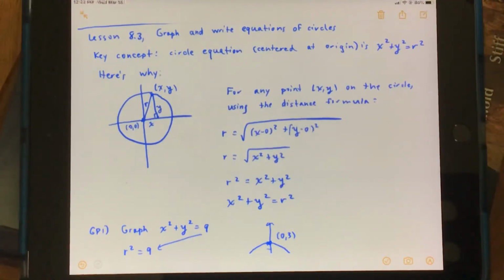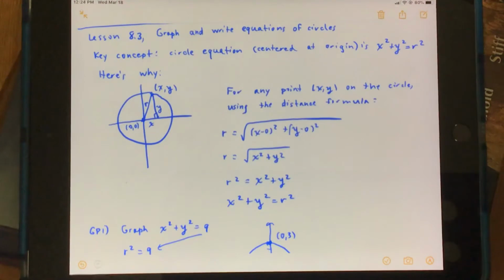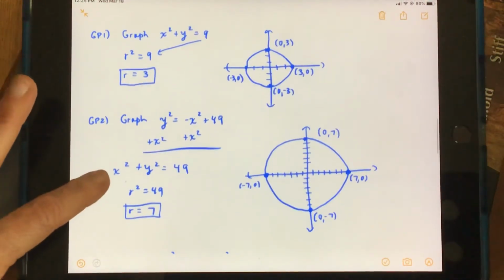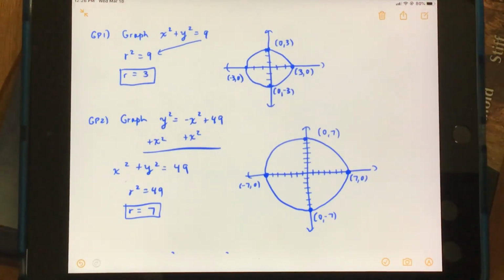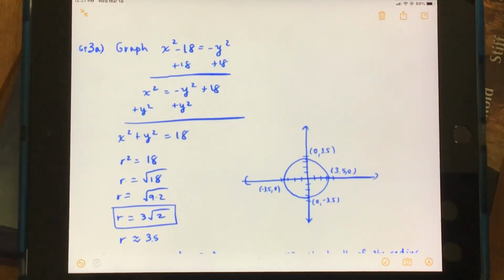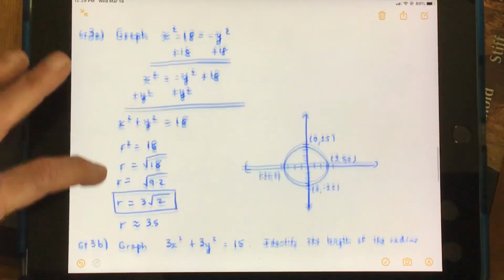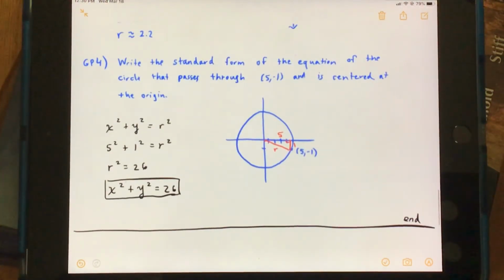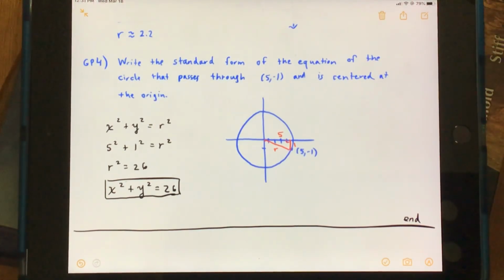Alg 2 8.3 guided practice